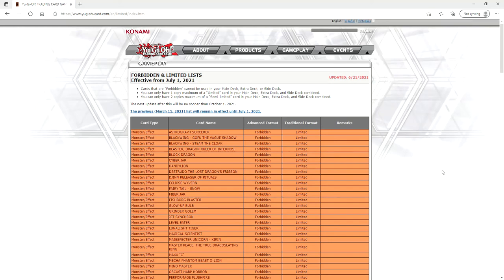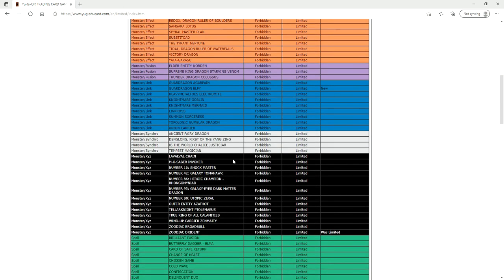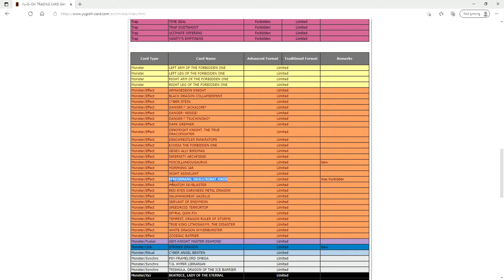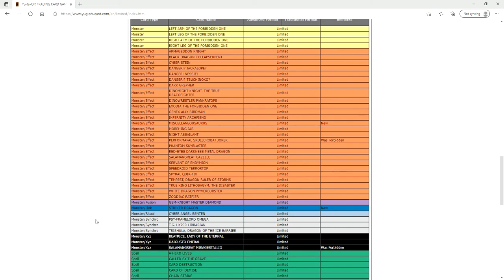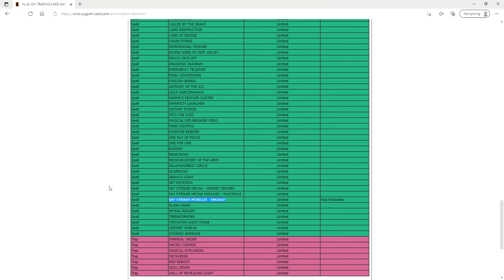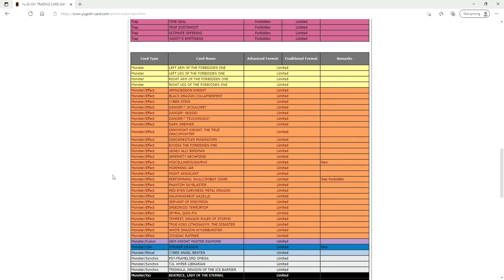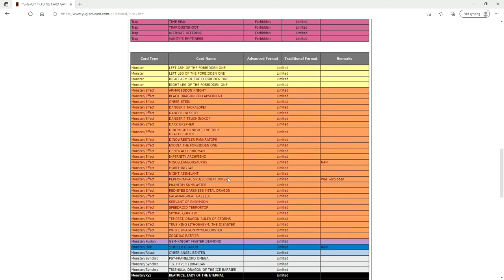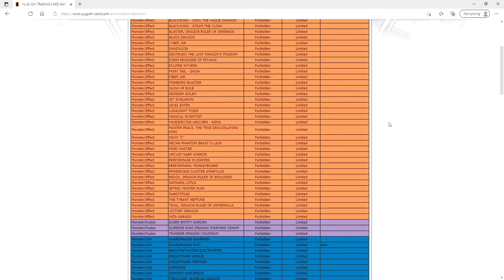YUGIOH JULY 1 2021 BAN LIST IS OUT RIP DRAGON LINK! SKY STRIKERS ARE BACK!? MYSTIC MINE STILL AT 3!!